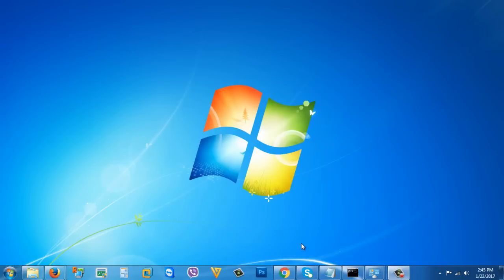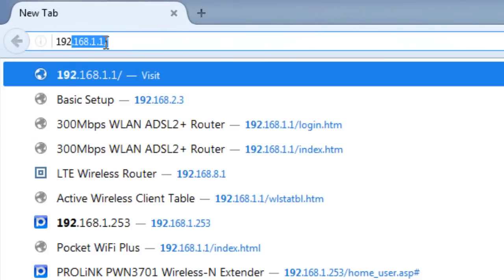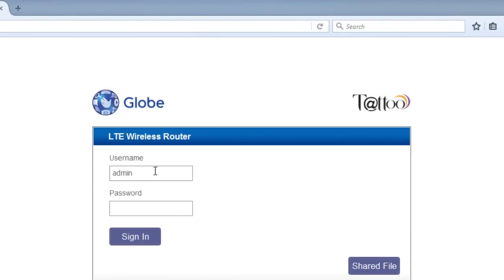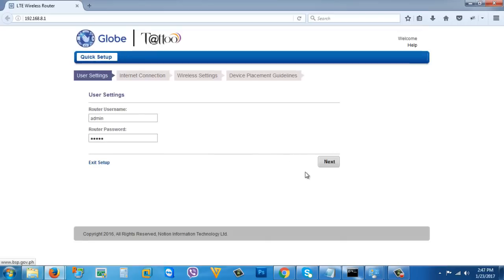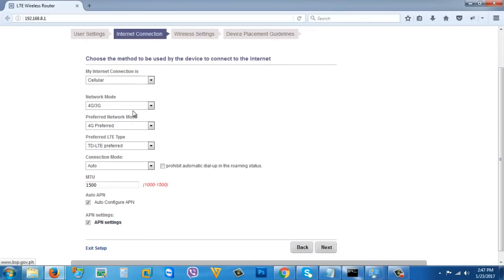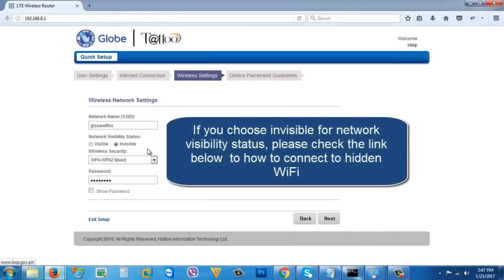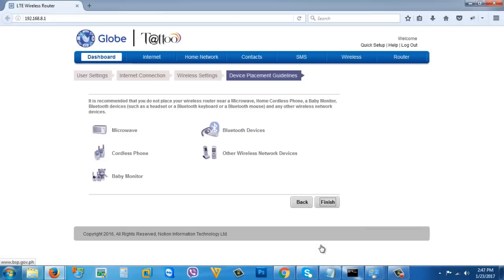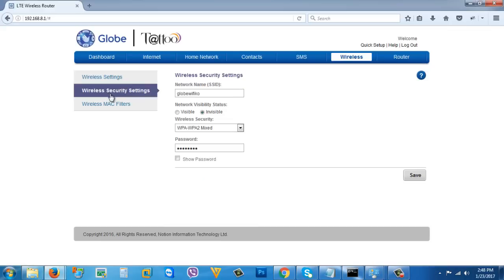How to Change Globe LTE Pocket WiFi Password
This video will show you how to set up your Globe LTE Pocket/Mobile WiFi.

✅ GLOBE LTE POCKET WIFI VIDEOS

✅ SMART LTE POCKET WIFI VIDEOS

✅ ADD HIDDEN WIFI VIDEOS